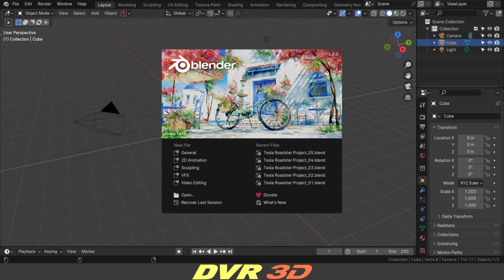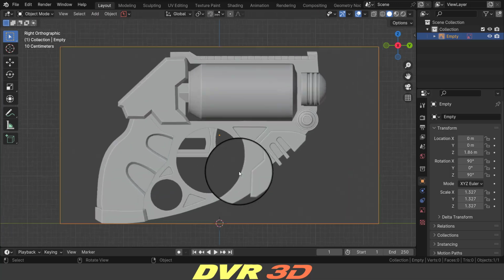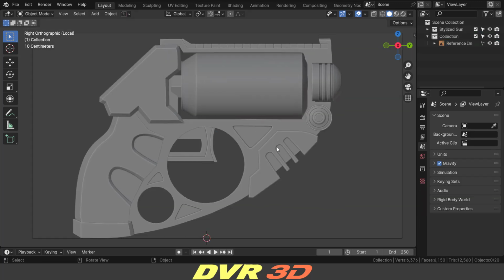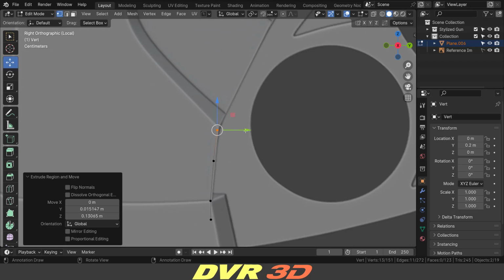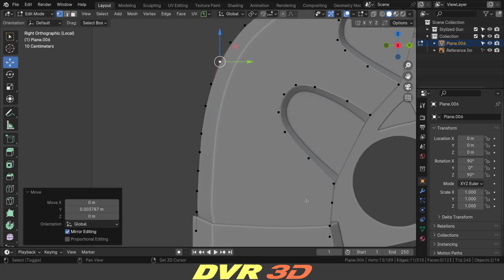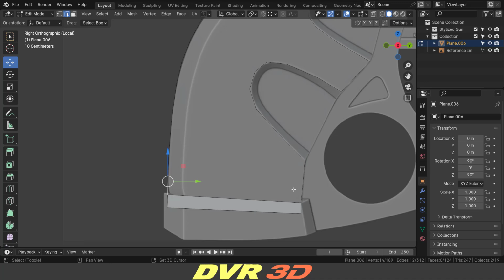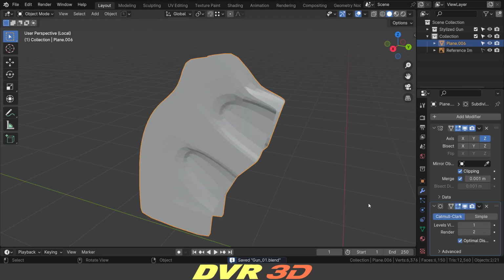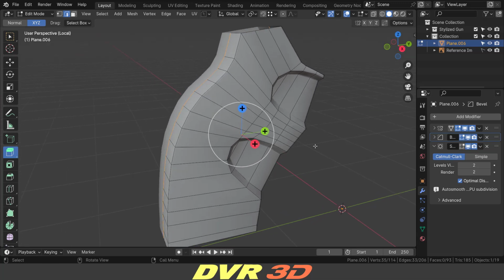𝐓𝐮𝐭𝐨𝐫𝐢𝐚𝐥 : How To Create Stylized Gun Model In 𝐁𝐥𝐞𝐧𝐝𝐞𝐫 ► Part 01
❏ 𝐑𝐞𝐚𝐥-𝐓𝐢𝐦𝐞 Full Process 𝐒𝐭𝐞𝐩 𝐛𝐲 𝐒𝐭𝐞𝐩 Stylized Gun 3D Modeling Practices 𝕎𝕠𝕣𝕜𝕗𝕝𝕠𝕨 video in 𝐁𝐥𝐞𝐧𝐝𝐞𝐫 4.0 for Beginners ➯ 100% Free Complete Crash Course . 𝐂ommentary 𝐓𝐮𝐭𝐨𝐫𝐢𝐚𝐥 Stylized Gun  ➠ This Will Help You Take Your Skills To The Next Level .

🌏Thanks for visiting my channel and have a nice day 🙏